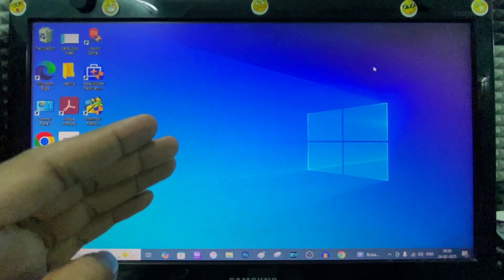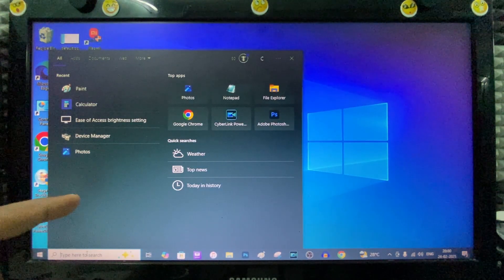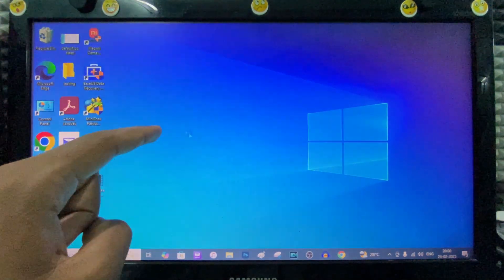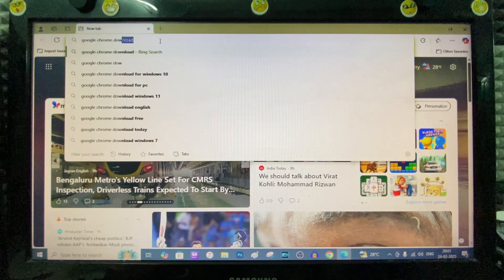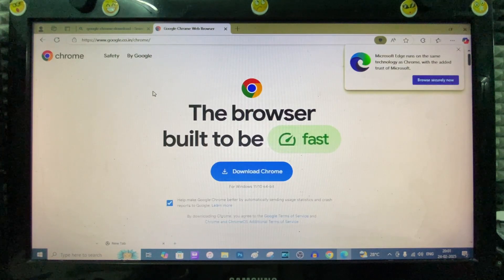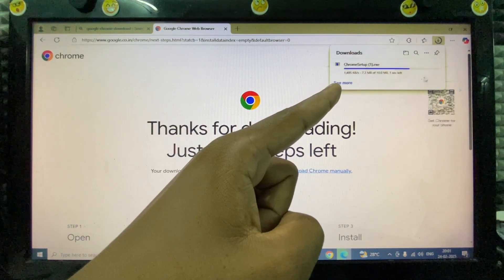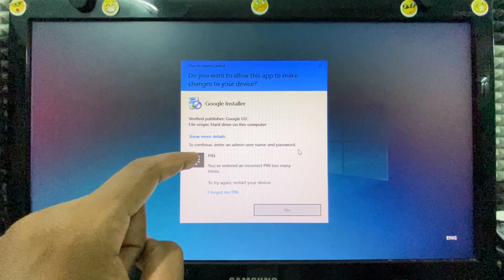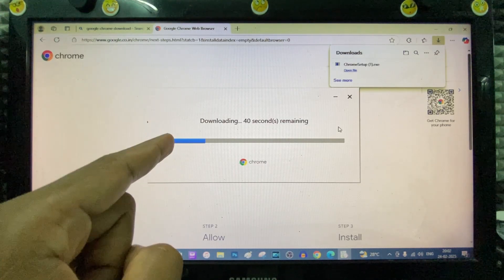how to download google chrome (2025)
How to Download Google Chrome in Computer/Laptop? In this video, I show you how to download and install latest google chrome browser on windows computer/laptop. Actually, You can easily download google chrome browser on windows PC or laptop.